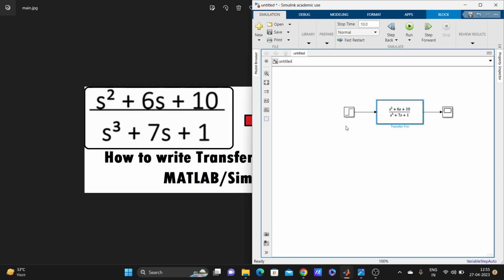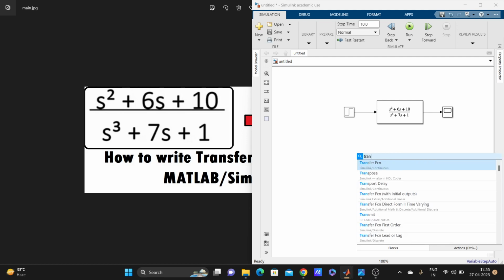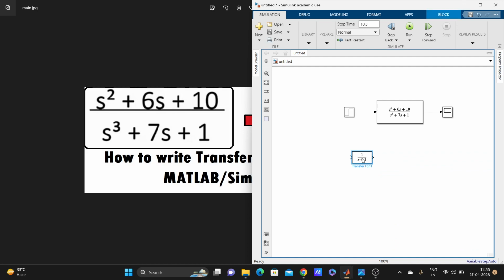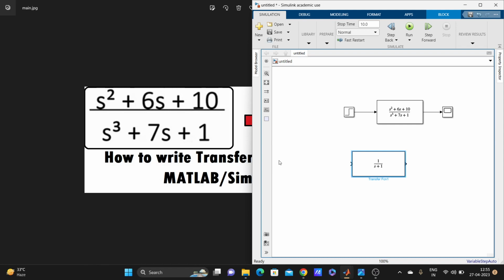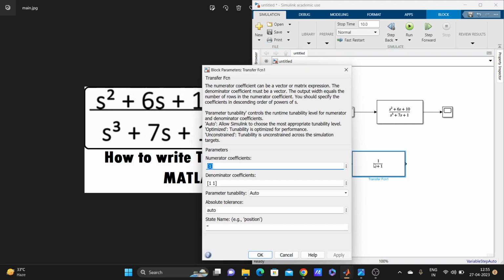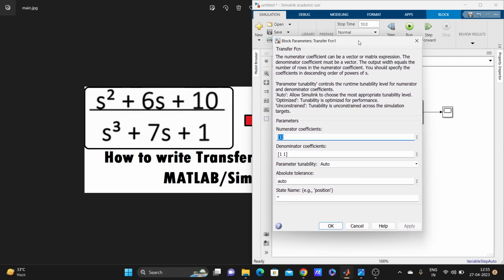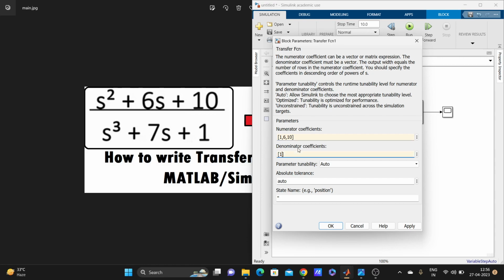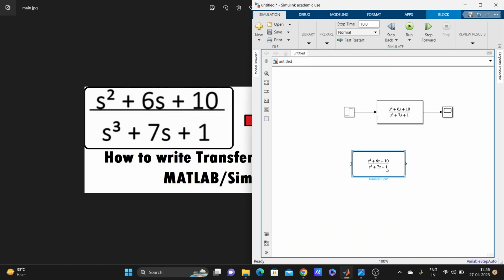How to write transfer function equation in MATLAB/Simulink block?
simulink transferfunction